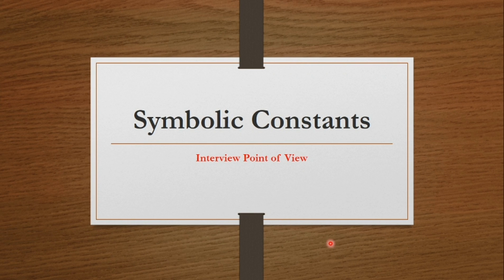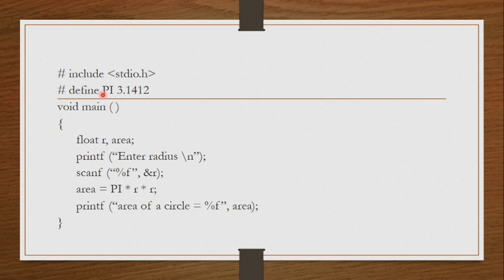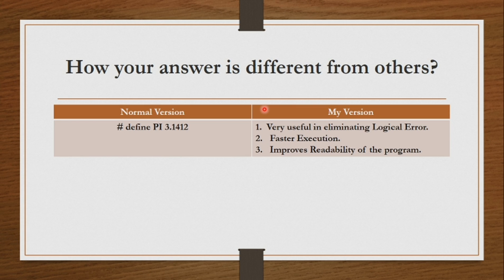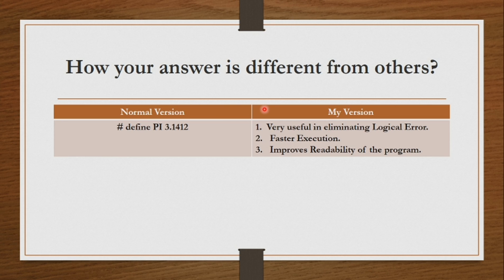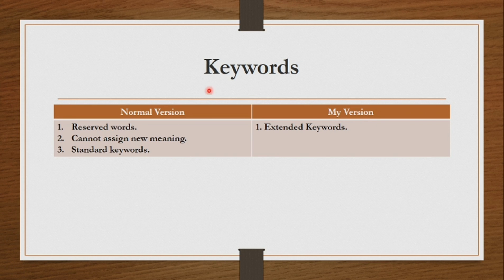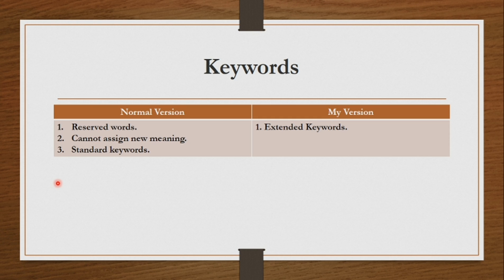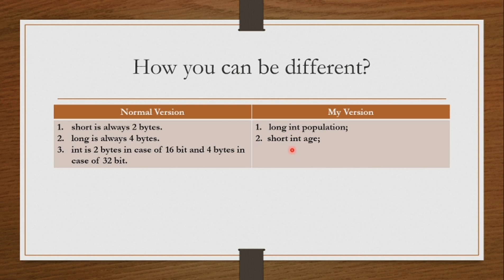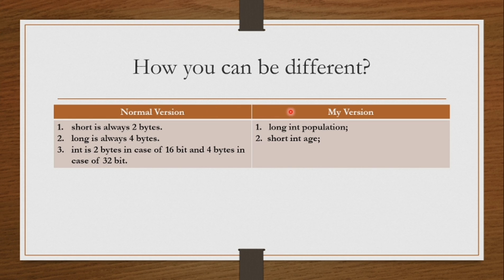Keywords Symbolic Constants ShortLongInt Explained 🔥🔥 - Technical Interview | Placement Series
Placement SeriesTechnical Interview QuestionsSubject: C Programming
Topic - Keywords SymbolicConstants ShortLongInt
  When Software Industry was in good condition & they were getting more projects from Western Countries, Most of the companies were not conducting Technical Rounds Separately in depth. Because most of the companies had luxury to provide the training for young graduates for almost 6 months. But, if we consider the current scenario and with the global slowdown companies are not having the luxury that they had previously to provide enormous amount of training. Keeping that in view, Most of the companies started conducting various levels of technical rounds. Hence, In favor of students, I will be uploading videos that will help them to easily crack the technical rounds!!!

👉 If you have Any Questions, Post it in the comment box below!!